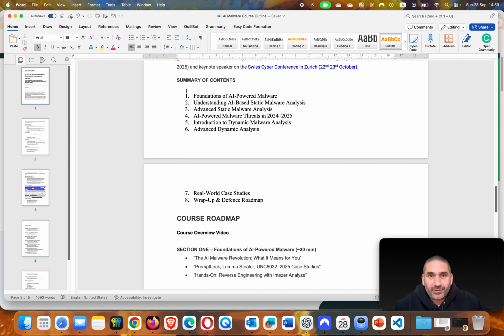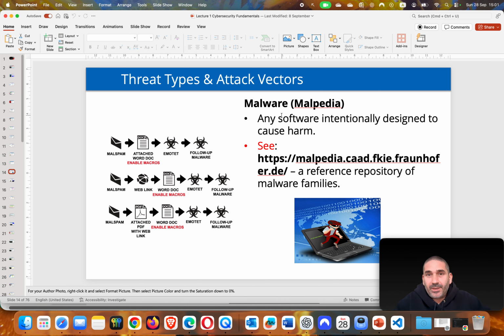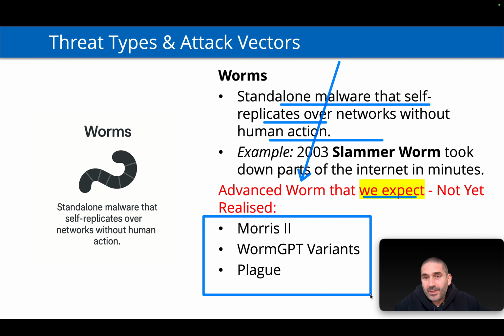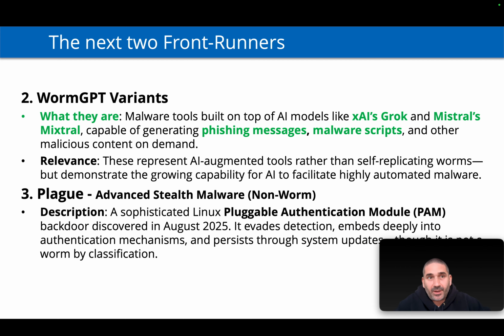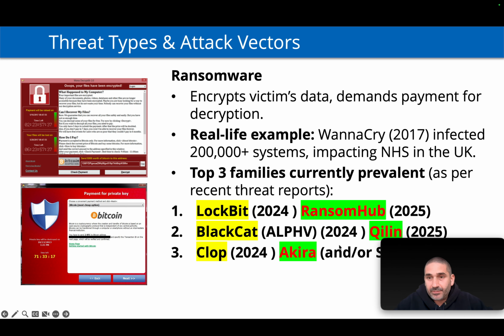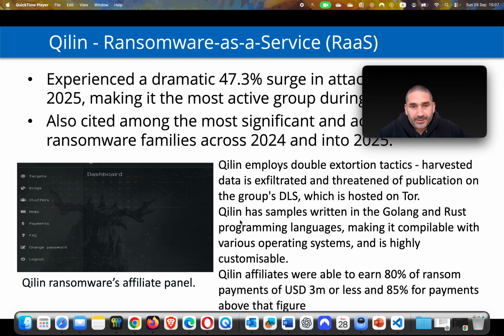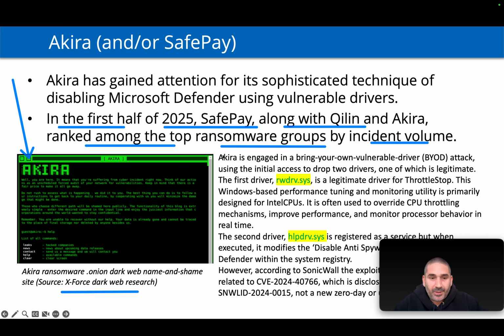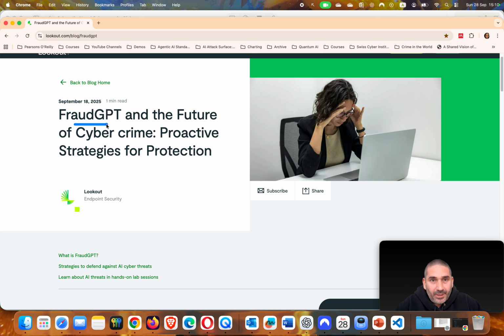AI Security of Polymorphic and Adaptive Malware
Hands-On Malware Reverse Engineering with AI Tools: Detect, Analyse, and Defend Against Emerging AI-Powered Threats